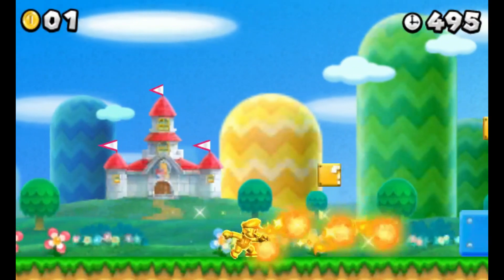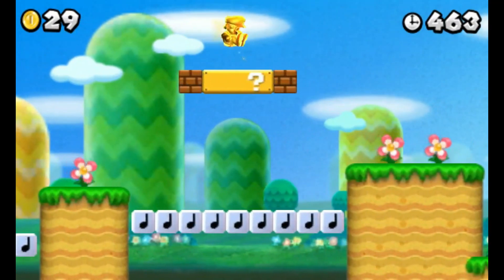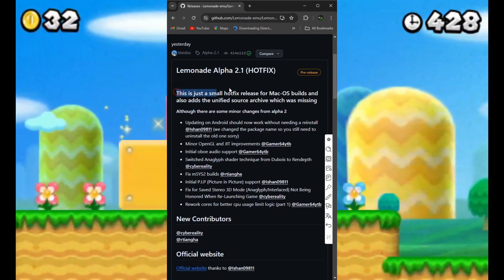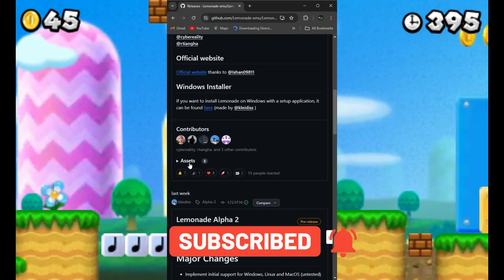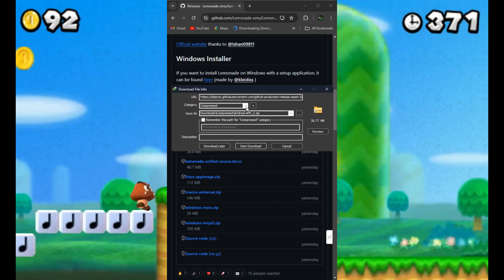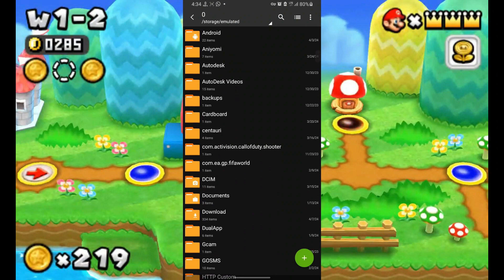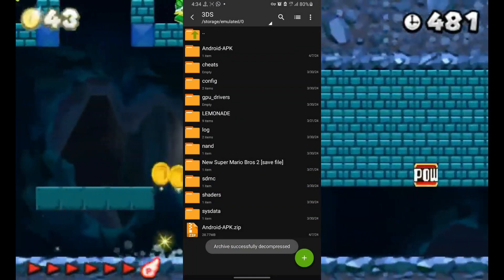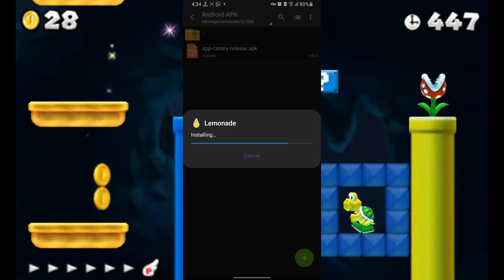Lemonade 3DS Emulator (NEW UPDATE!): Full Setup Guide & How To Download (Better Than Citra?)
3ds emulator better than citra,
3ds emulator not citra,
3d - 4k citra nintendo 3ds emulator video,
nintendo 3ds vs emulator,
nintendo 3ds vs citra emulator,
nintendo 3ds emulator windows,
how to download citra 3ds emulator for windows 32 bit,
nintendo 3ds wii emulator,
nintendo 3ds xl emulator,
nintendo 3ds xl emulator for android,
cats dogs pets at play citra 3ds emulator xforce gaming,
naruto powerful shippuden citra 3ds emulator android xforce gaming,
citra pokemon x 60fps,
citra pokemon x settings,
download pokemon x for citra 3ds emulator,
citra pokemon x download,
how to download citra 3ds emulator,
citra emulator install guide,